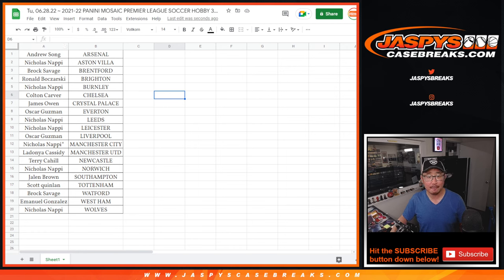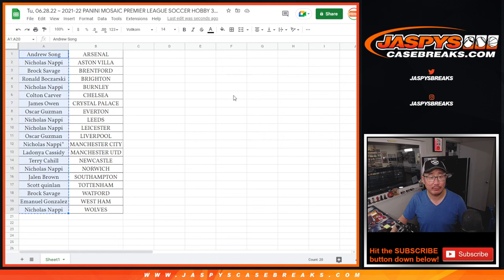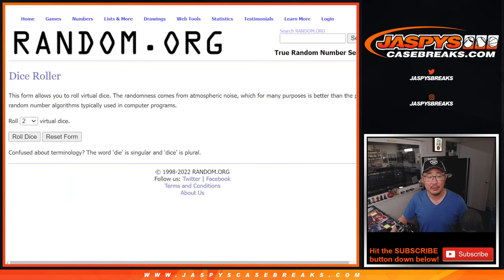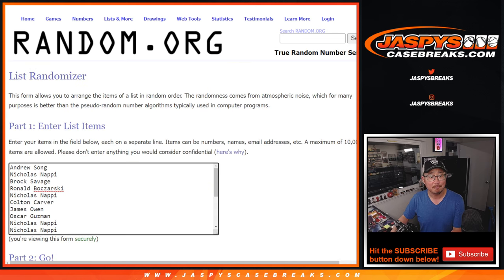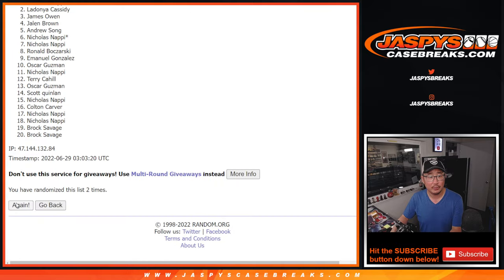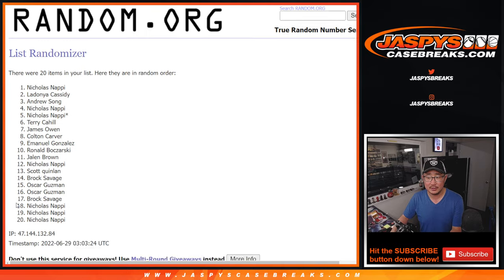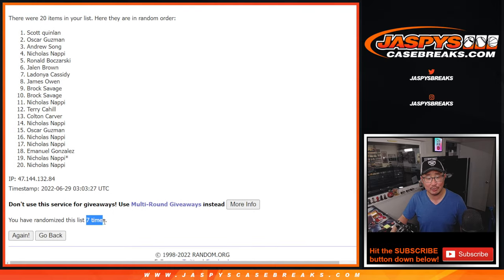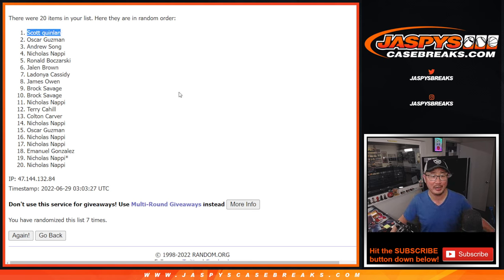RANDOMIZER ~ Tu, 06.28.22 ~ 2021-22 PANINI MOSAIC PREMIER LEAGUE SOCCER HOBBY 3-BOX BREAK #7 *RT*